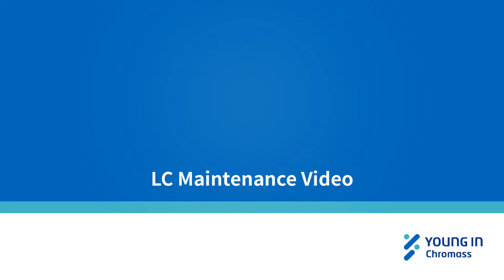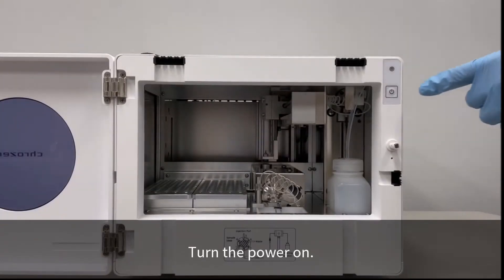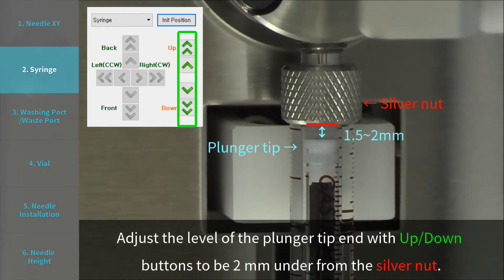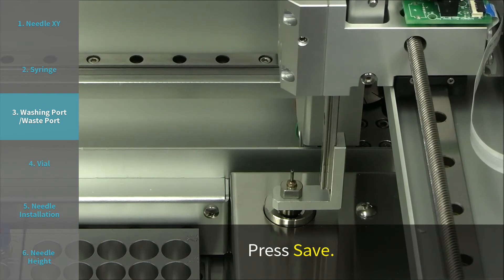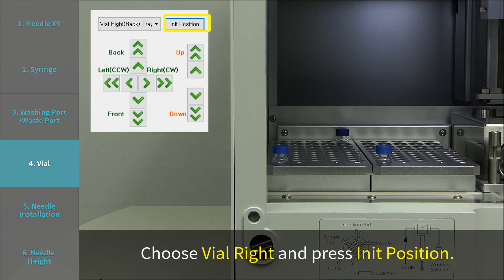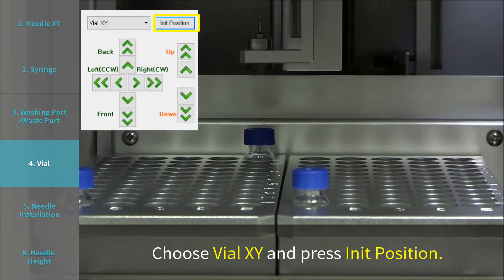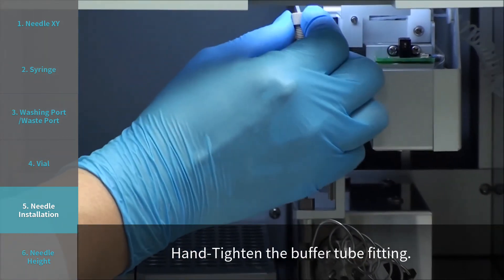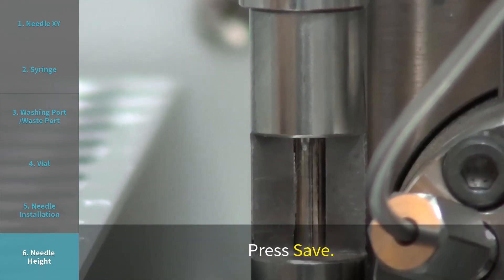ChroZen HPLC Autosampler Alignment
Learn how to align our ChroZen HPLC autosampler!